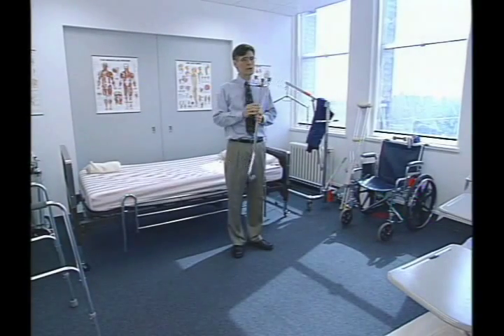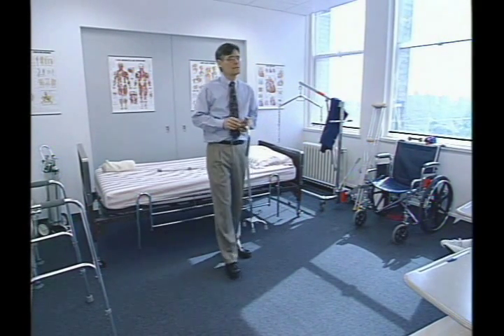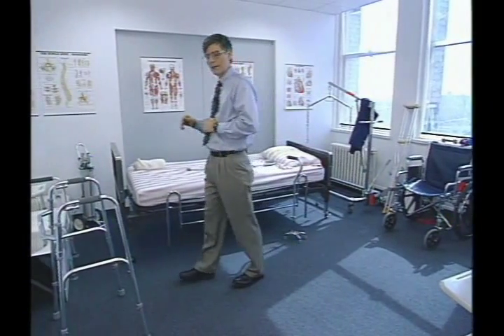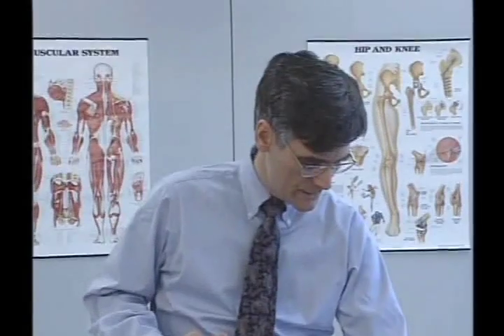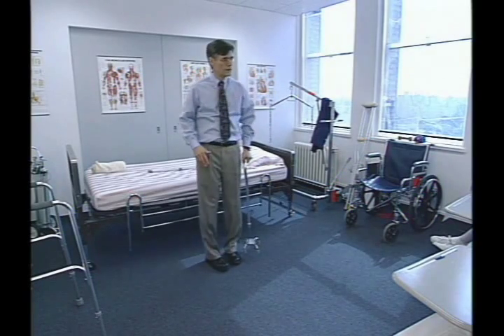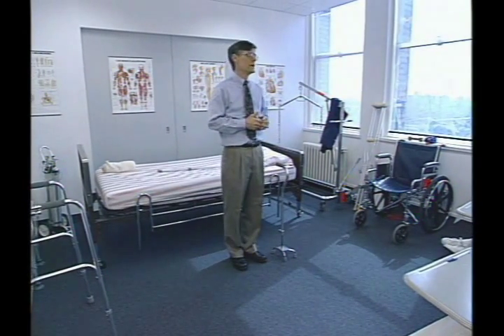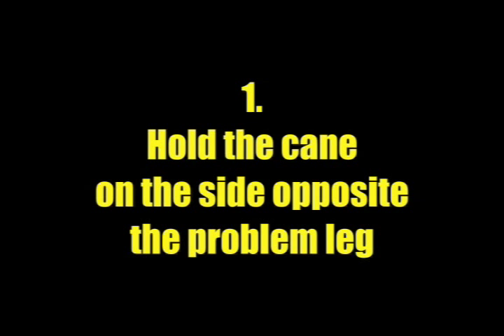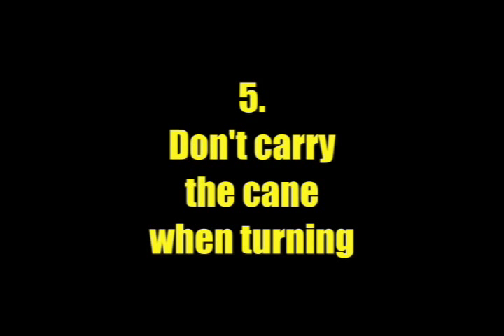Caregiver Training Program, Caregiver Training Videos, Caregiver Training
How to be a caregiver, caregiver training, caregiver program, caregivers training, training caregivers, training for caregivers, become a caregiver.